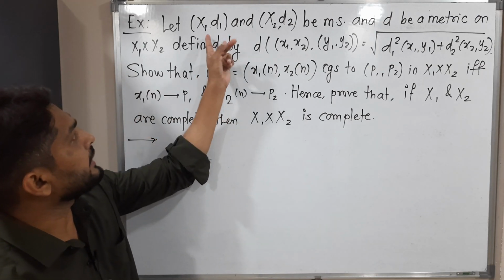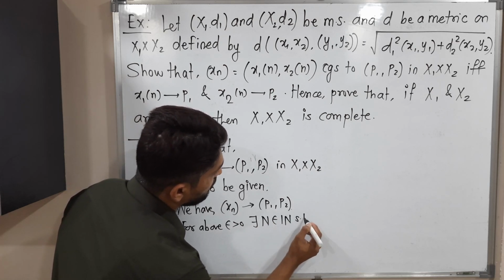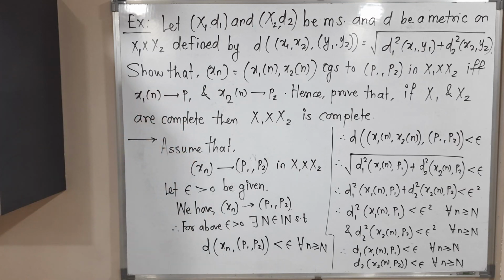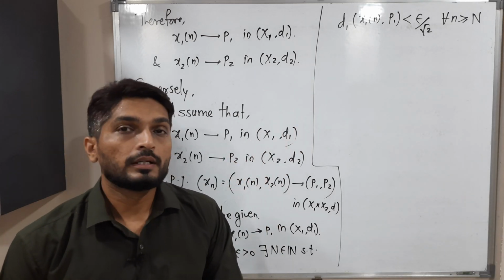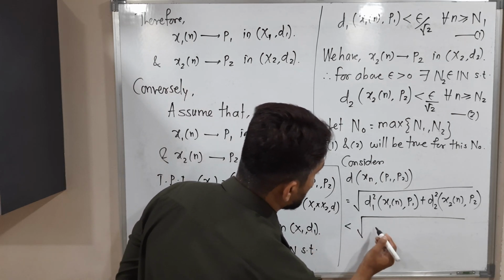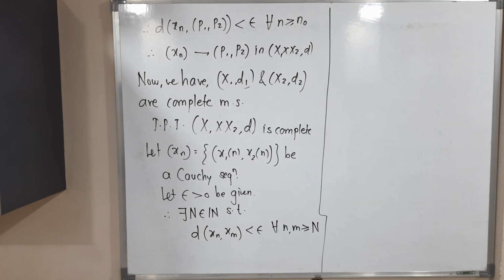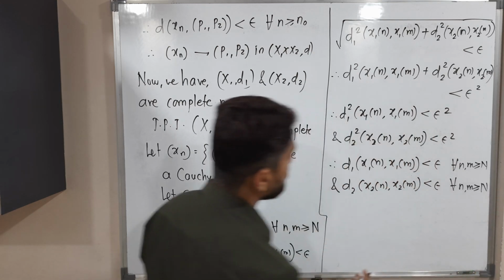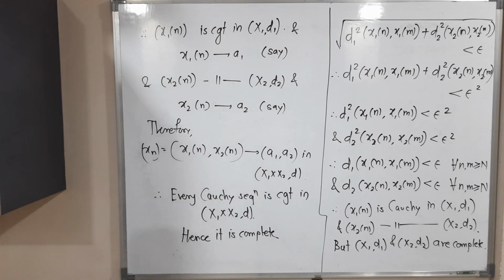Example of Product Metric Space which is Complete | L45 | TYBSc Maths | Completeness